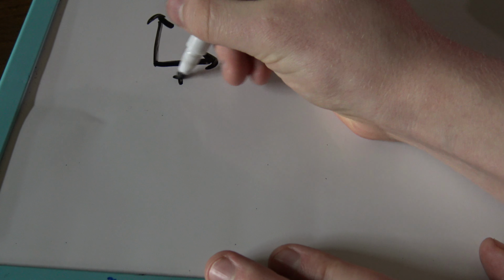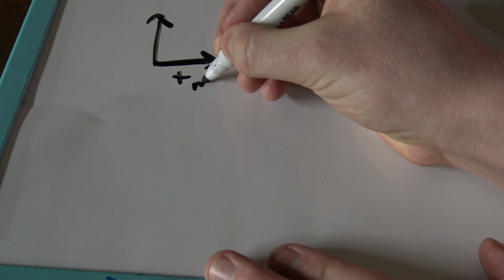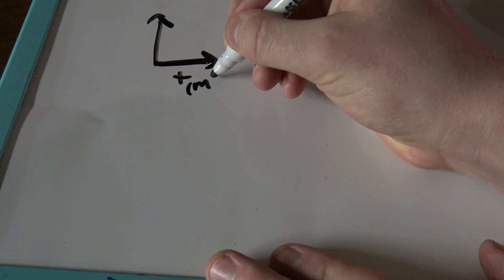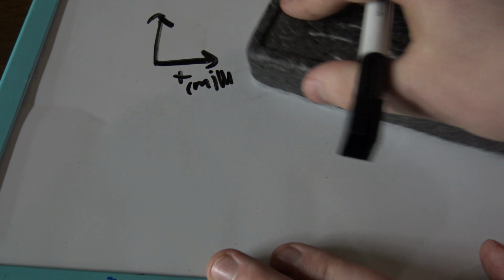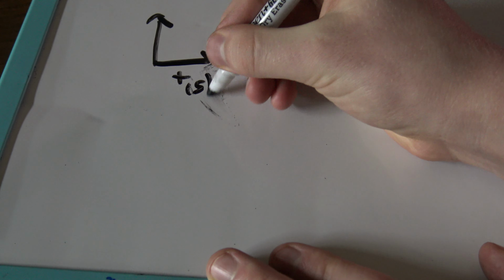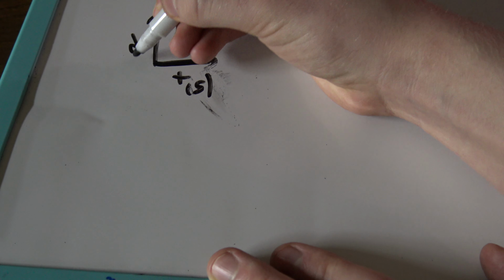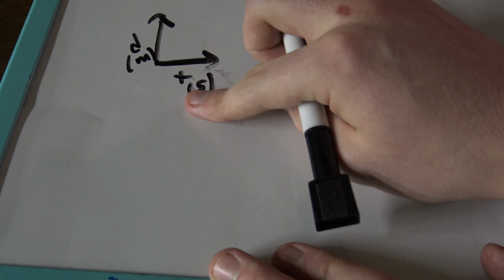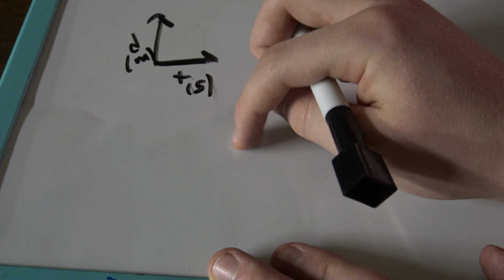Can There be More Than One Dimension of Time?